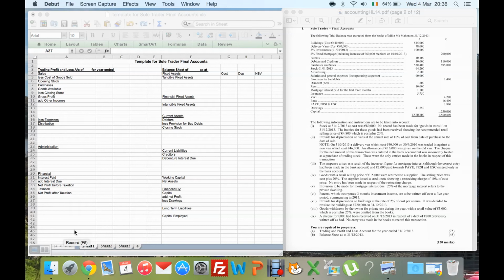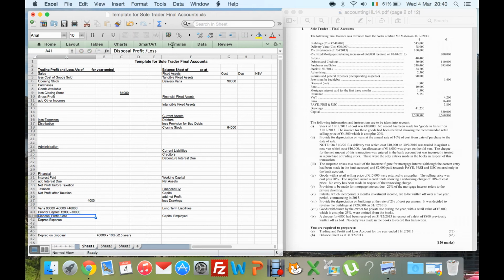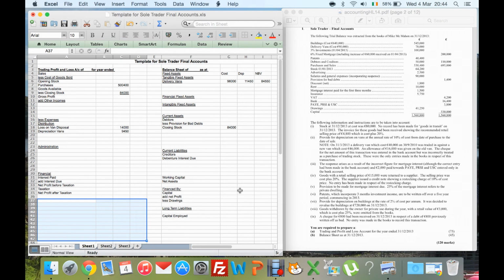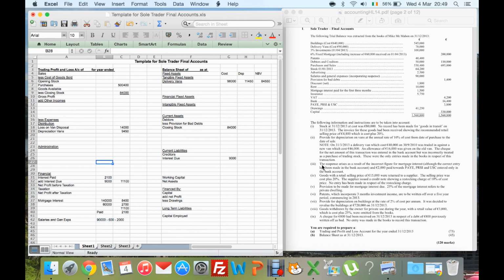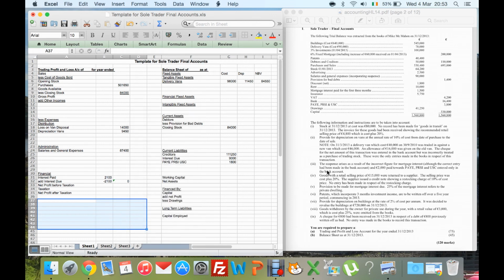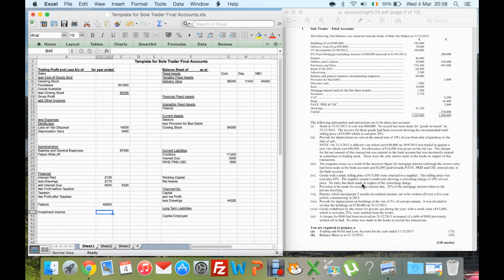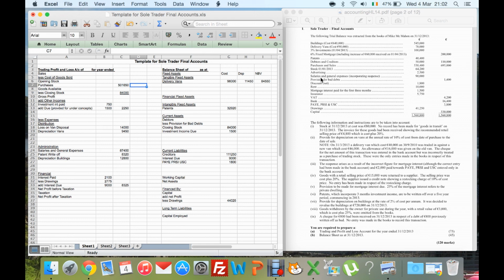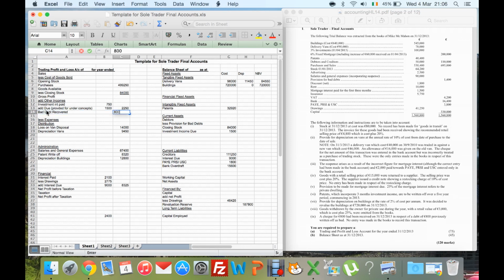LC Final Acs Sole Trader 2014 Part One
How to do the adjustments for the Sole Trader Final Accounts from the 2014 paper starting from having a blank document open with the structure laid out on it. Part Two is finishing off the question